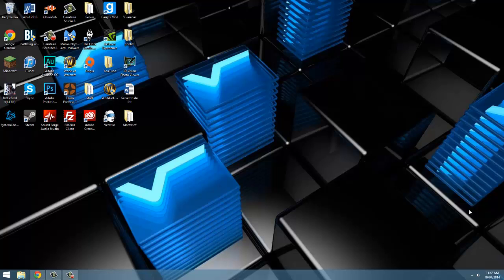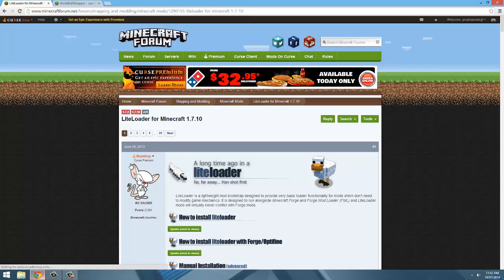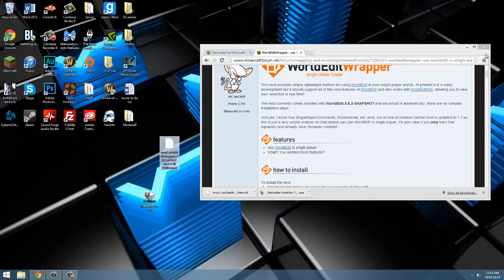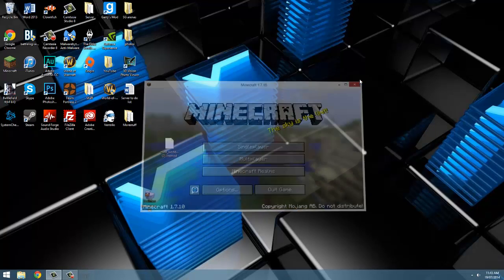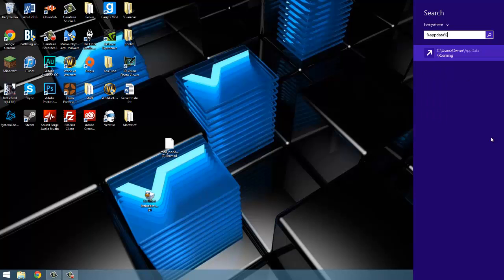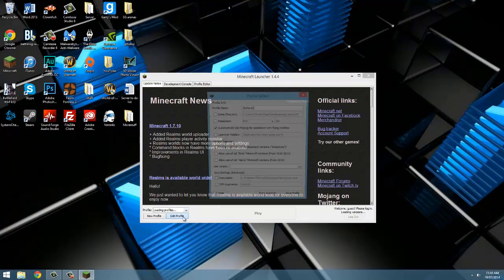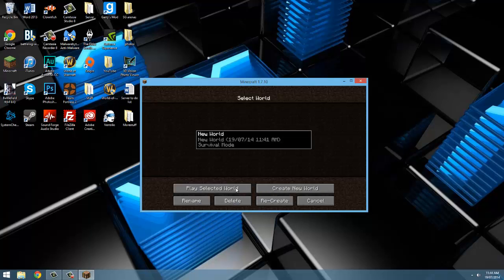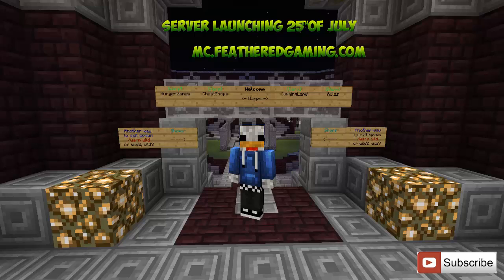Minecraft 1.8 - How to install WorldEdit! [Tutorial]